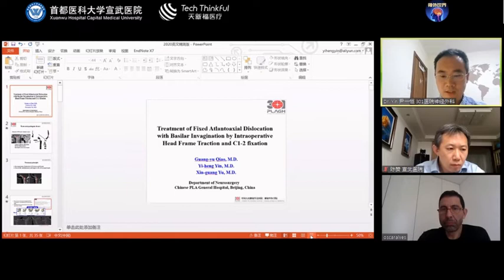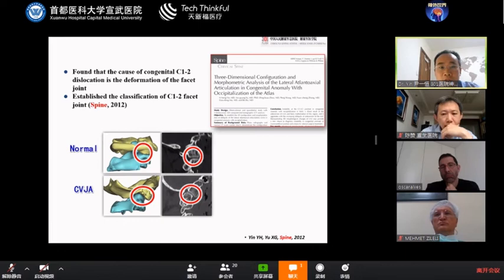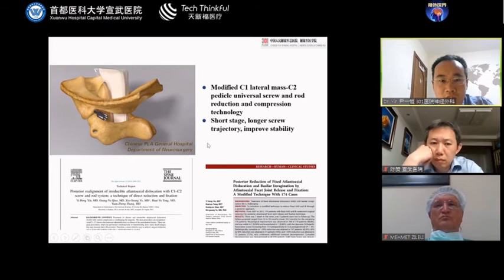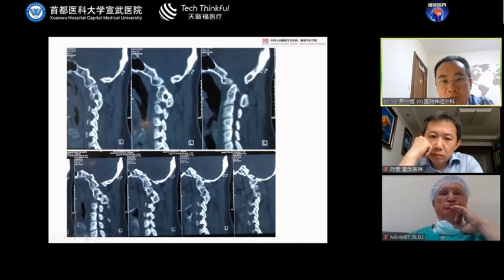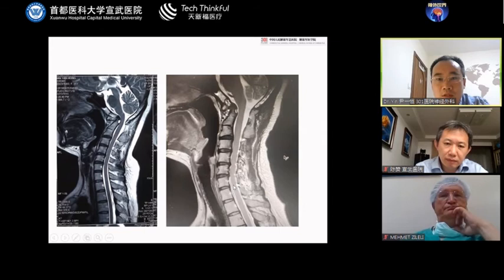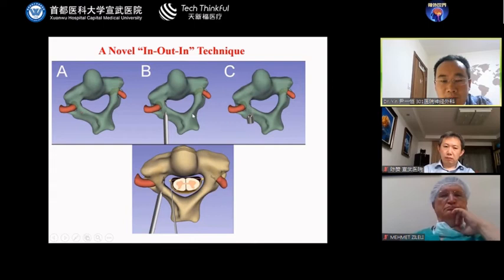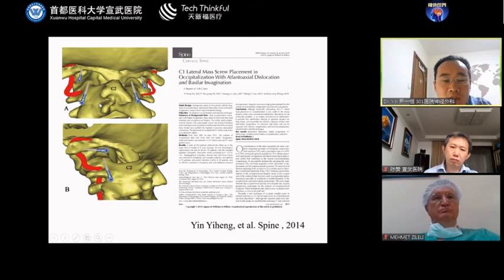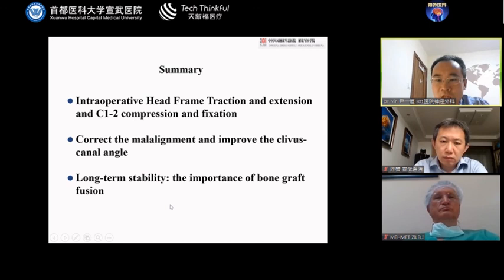Dr.Guangyu Qiao: Treatment of Fixed Atlantoaxial Dislocation with Basilar Invagination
This is a webinar organized by "WFNS Spine Committee" and "Craniovertebral Junction and Spine Society" dated 26th March 2020.
Thanks to Dr.Zan Chen from Beijing, China